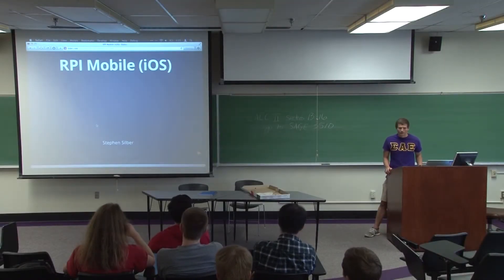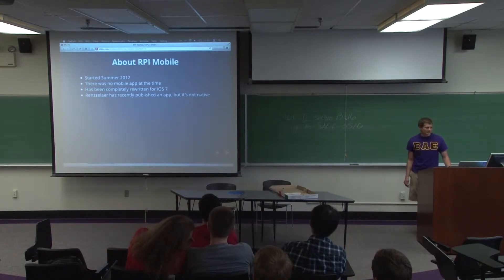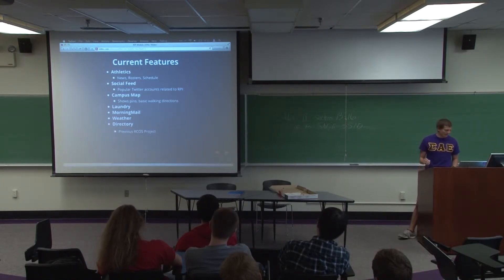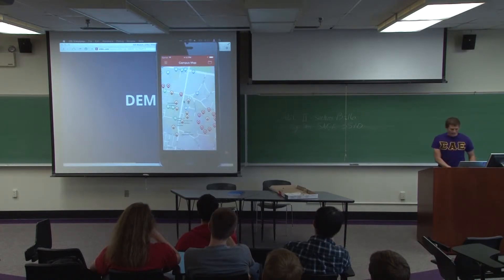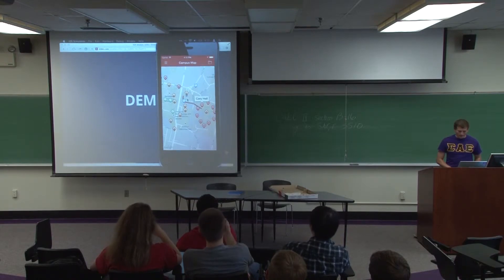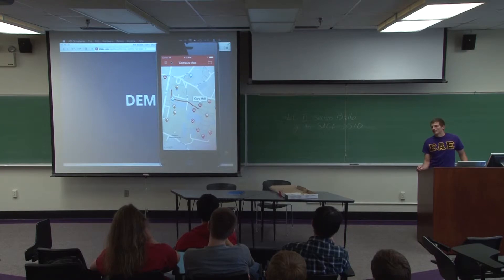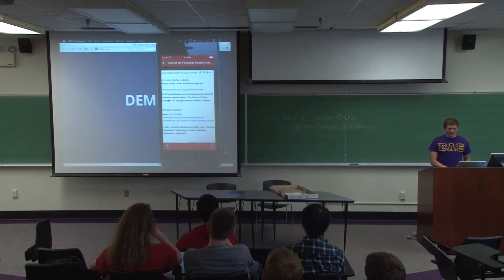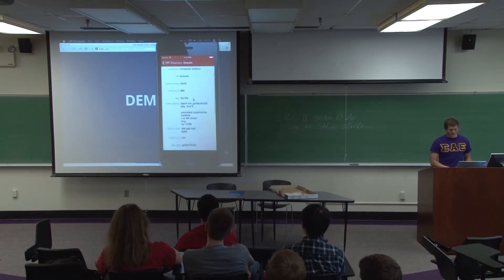RCOS Spring 2014 - Meeting 12 - RPI Mobile